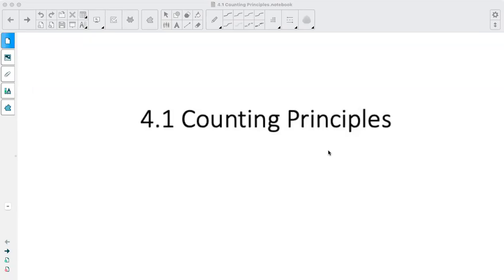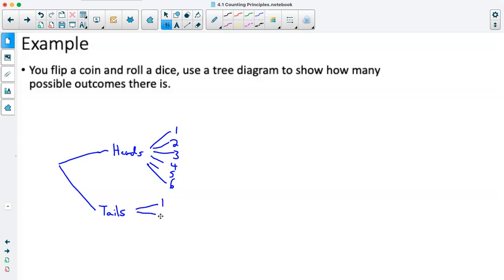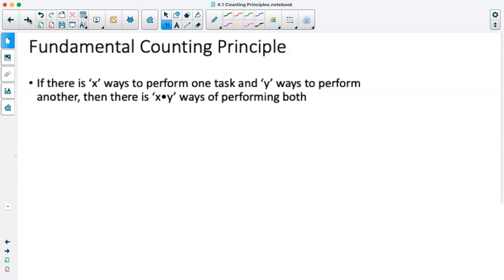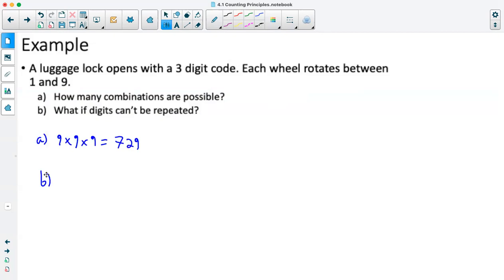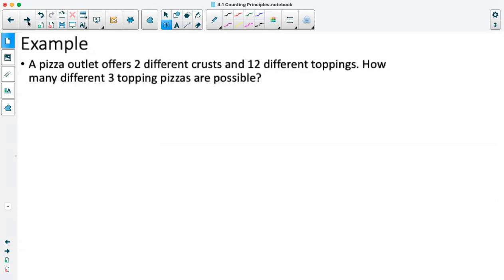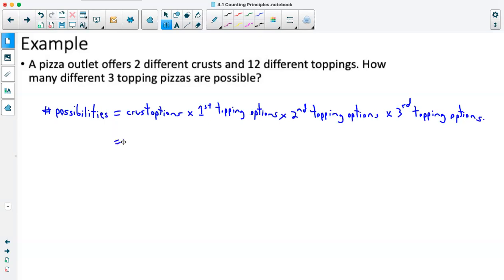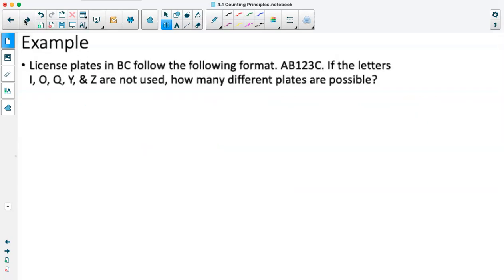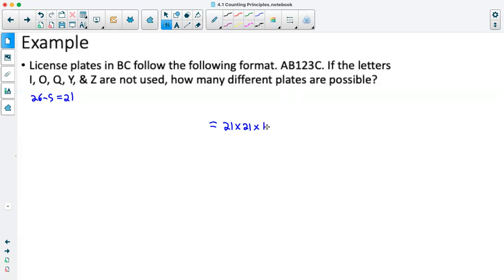Foundations of Math 12: 4.1 Counting Principles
In this video I go over the basic counting principles involved in determining how many possible outcomes a situation can have.